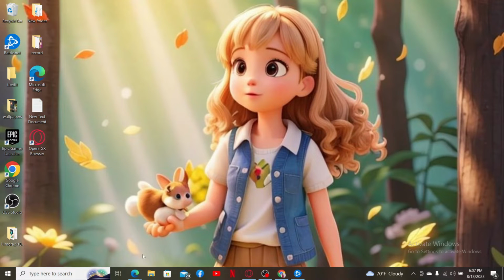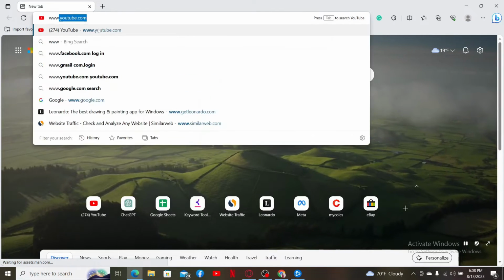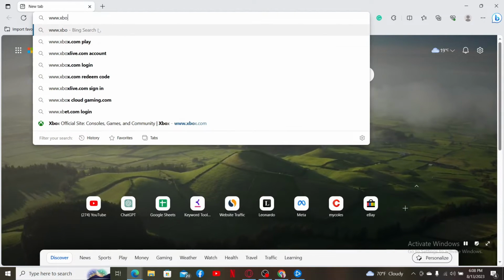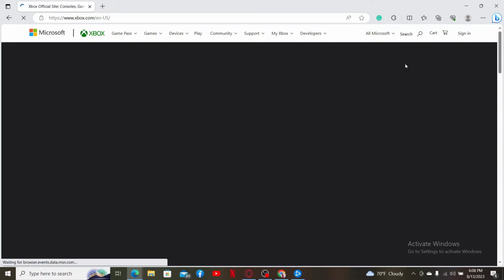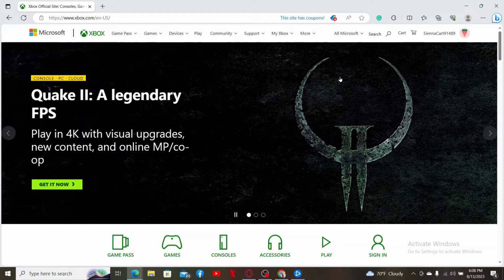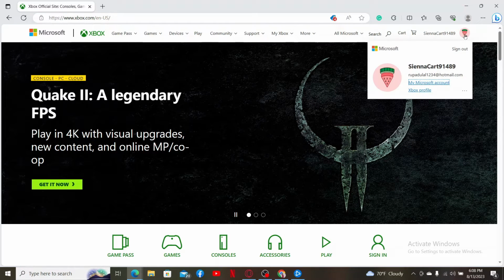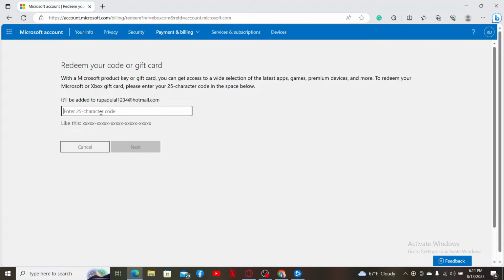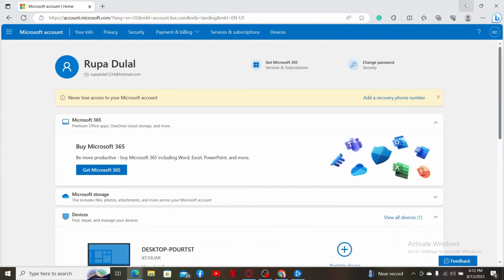How To Redeem Game Codes On Xbox Online 2023?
Ready to dive into new gaming adventures? Learn how to redeem a game code on Xbox and gain access to exciting digital content. In this tutorial, we'll guide you through the steps to activate your game code, ensuring you can start playing your favorite games in no time. Watch now to discover how to redeem a game code on Xbox!